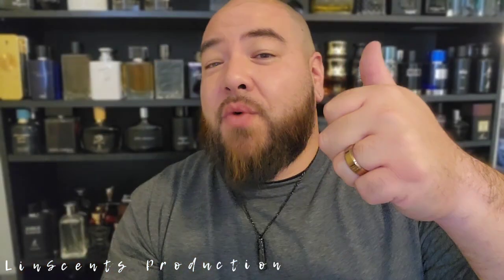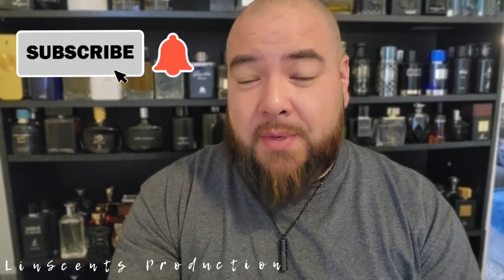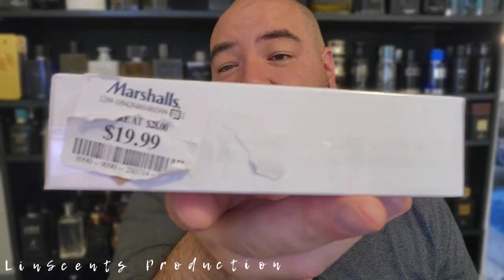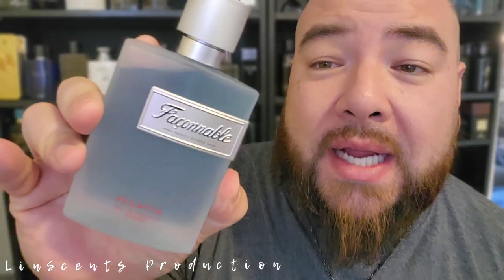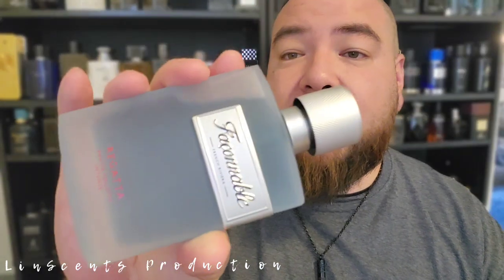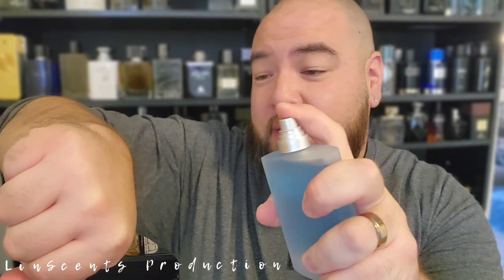Faconnable Regatta ( Rackstore Gem??? )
In this video I give my initial thoughts on this,  fresh, citrusy, spicy fragrance from Faconnable. Regatta is a fragrance similar to DG Light blue intense and would be great for running errands or just lounging around.

Tlin83babeeeeee